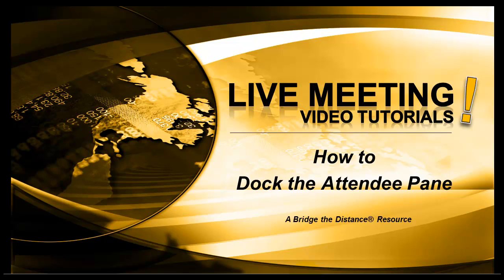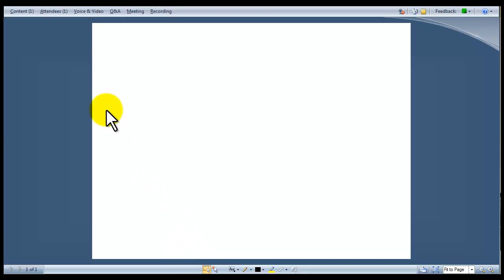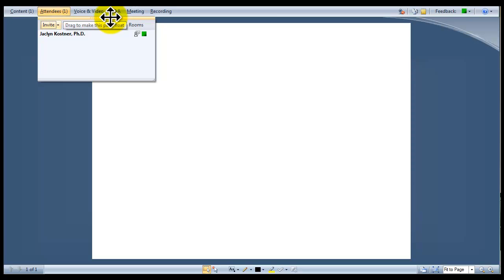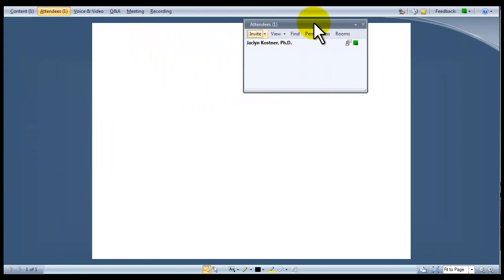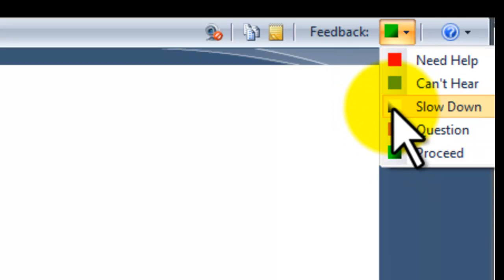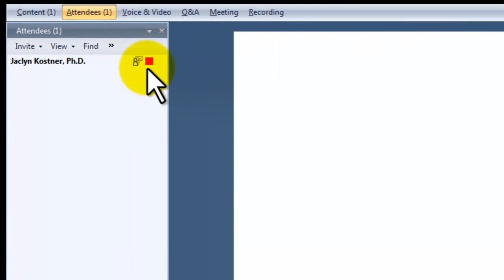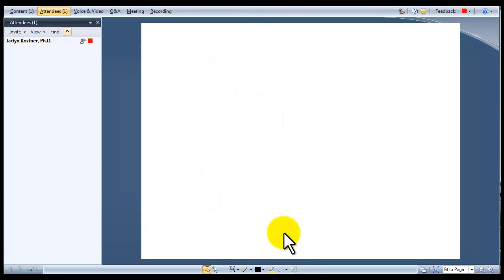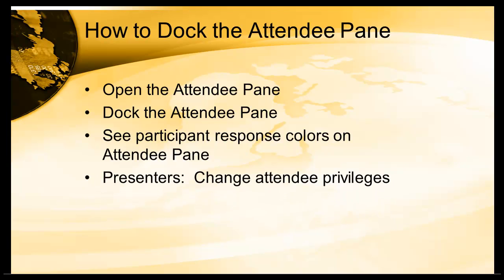Live Meeting - Dock the Attendee Pane.mp4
How to Dock the Attendee Pane in Live Meeting.  This video tutorial covers how to (1) Open the Attendee Pane, (2) Dock the Attendee Pane, (3) Know how to leverage feedback response colors on the Attendee Pane, and (4) For Presenters:  How to change attendee privileges